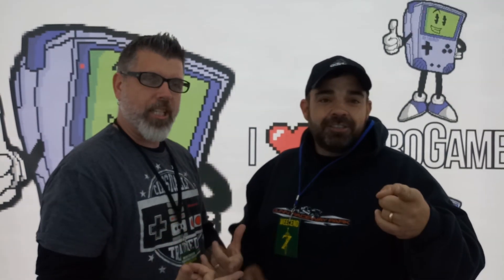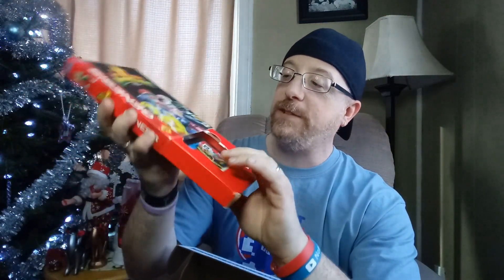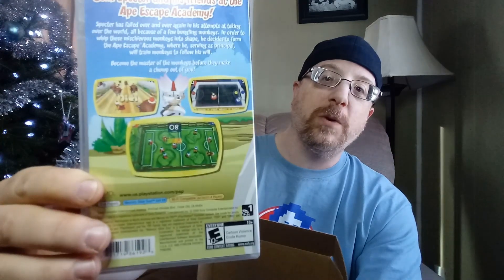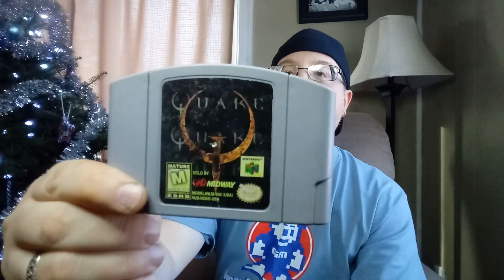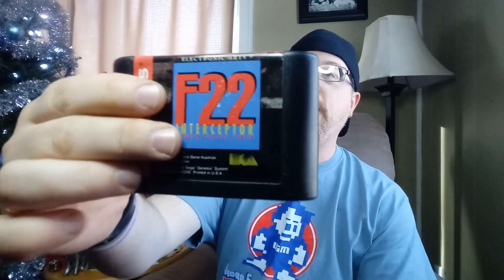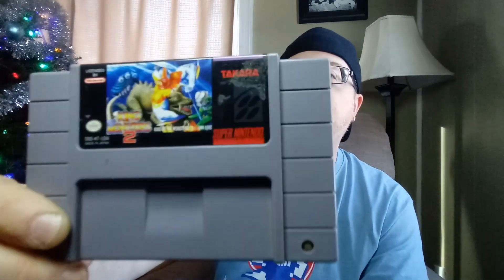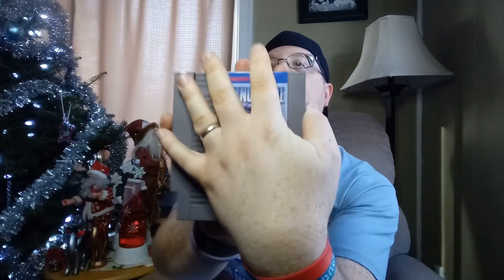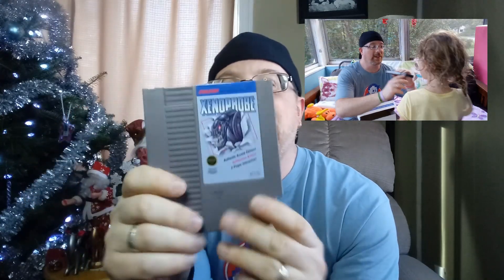Video Games Monthly December 2019 unboxing! #12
Video Games Monthly is a subscription service that sends retro video games to your door.  Let's see what's inside this month's box!

Video Games Monthly

Check out the channel merch!

Channel logo created by:

Talitha Designs